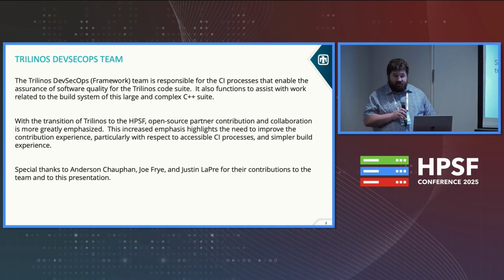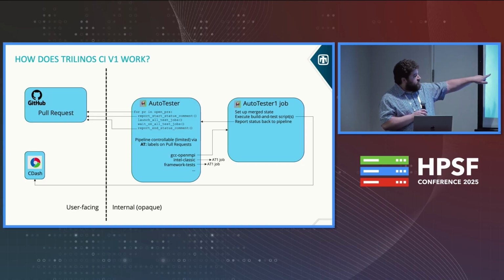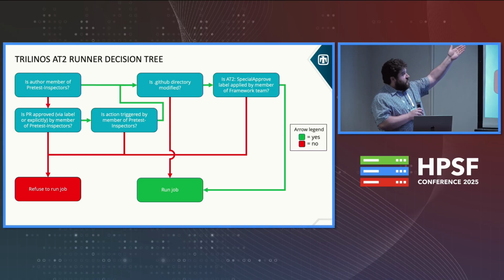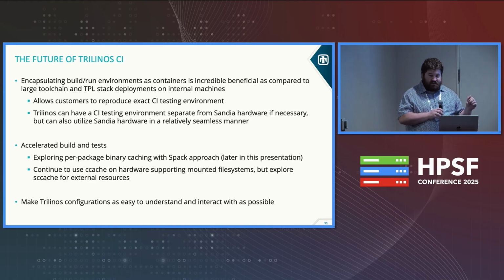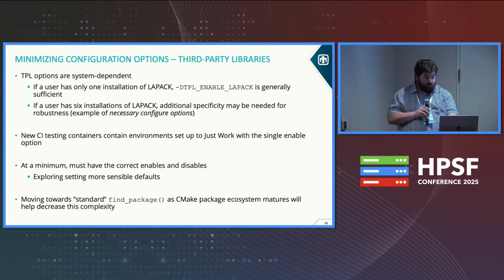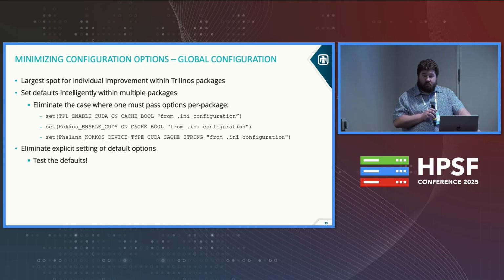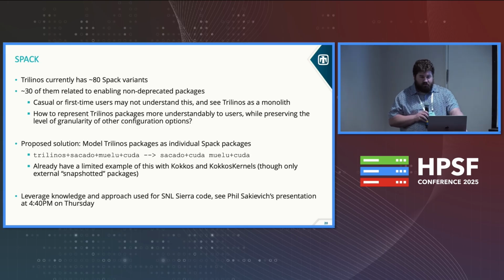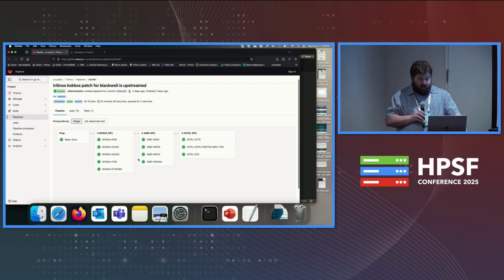Trilinos CI Testing/Contribution Overview - Samuel E. Browne, Sandia National Laboratories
The Trilinos project is one of many in the scientific software community that employs the concept of Continuous Integration and thusly has a testing process that ensures code functionality and quality as part of its contribution process. This talk is aimed at software developers and researchers interested in enhancing their understanding of Trilinos’ CI practices. We will examine the current processes that contributors must navigate, alongside emerging paradigms shaping the evolution of these practices. Key topics will include the implementation of containerized software testing environments, requirements for running tests on Trilinos compute resources, and objective standards that contributions must meet to guarantee software quality. Attendees will also gain insights into the challenges of providing a highly configurable set of software packages while maintaining user-friendly build processes. By the end of the session, participants will have a clearer understanding of how to effectively contribute to Trilinos, and the direction that DevSecOps efforts in Trilinos are heading in the future.